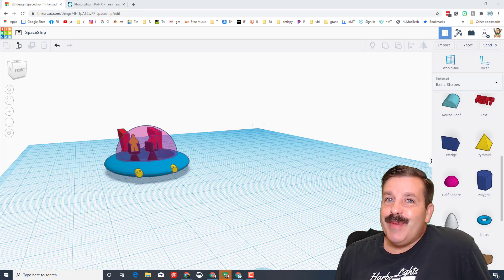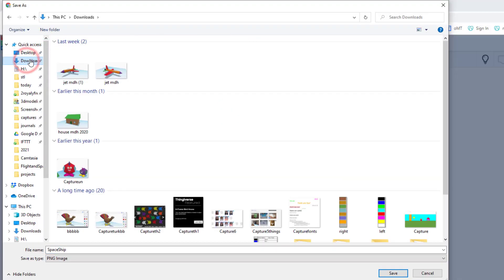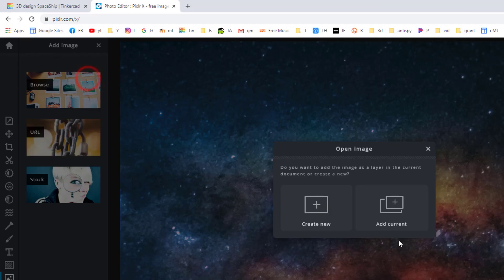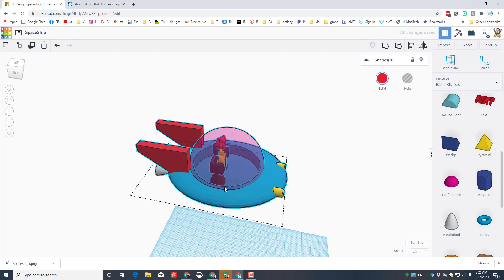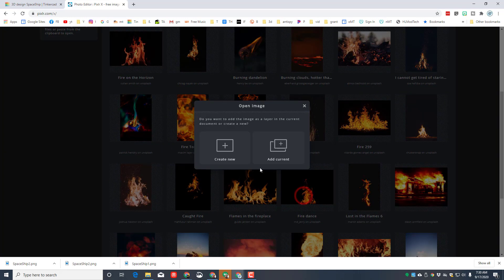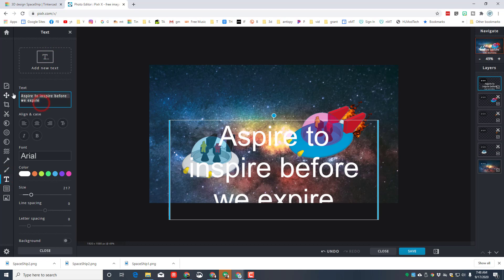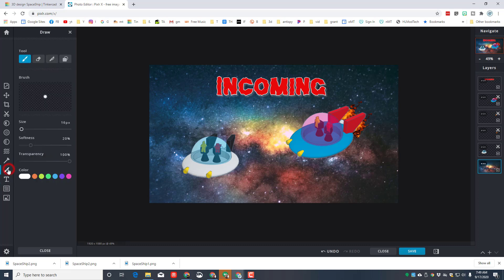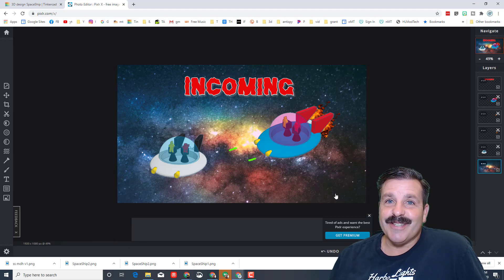Use Pixlr-x to Send your Tinkercad Spaceship Straight into Space!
Have a glorious day and keep Tinkering! Combining your Tinkercad Models with photo realistic backgrounds if really fun and easy. Check out the steps and make your own amazing photo in just a few minutes!